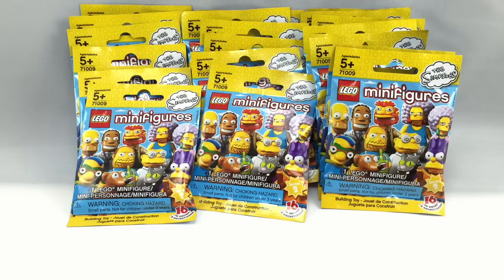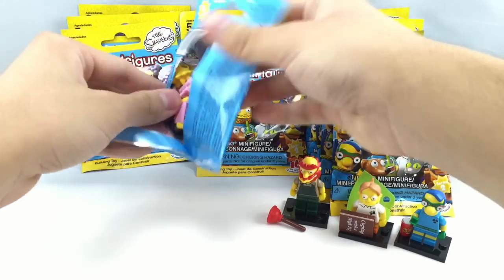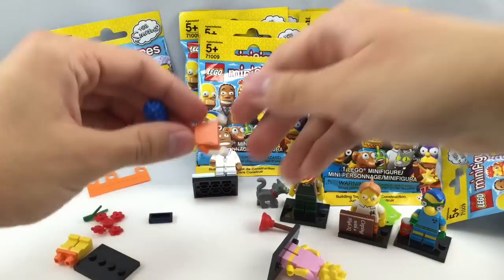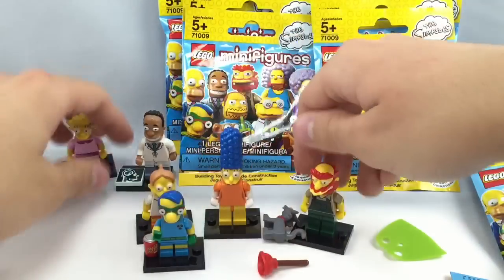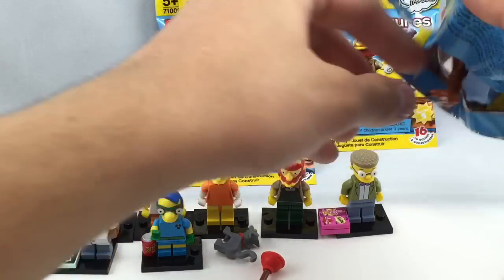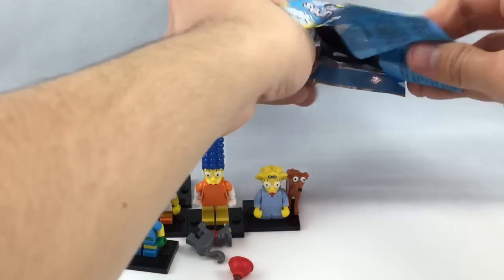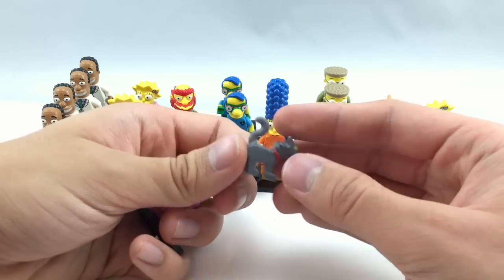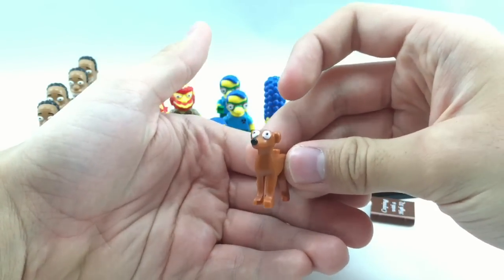LEGO Minifigures The Simpsons Series 2 opening 20 packs!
LEGO Minifigures Simpsons Series 2 is here at last! In this LEGO Minifigures opening, I open twenty blind bags of 71009 LEGO Minifigures - The Simpsons Series 2. Being the Series 2 of the LEGO Minifigures Simpsons line, keep in mind that it's its own thing based on LEGO Simspons and not one of the LEGO Minifigures numbered series. I got these LEGO Simpsons Series 2 packs on eBay, so you KNOW there will be repeats. The series itself is out at very remote areas, I guess?

I hope you enjoyed watching this LEGO Simpsons minifigures opening as much as I enjoyed opening each of these 20 blind bags!